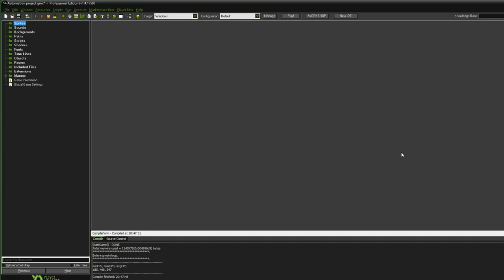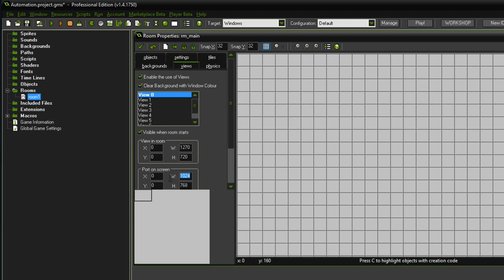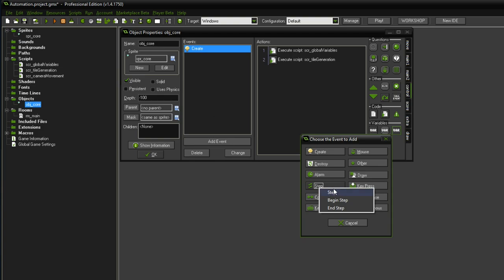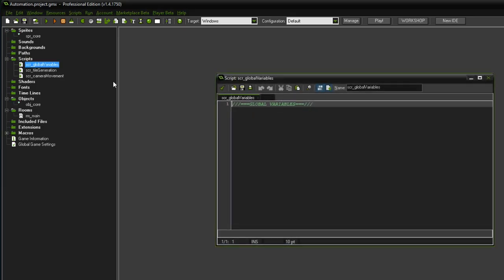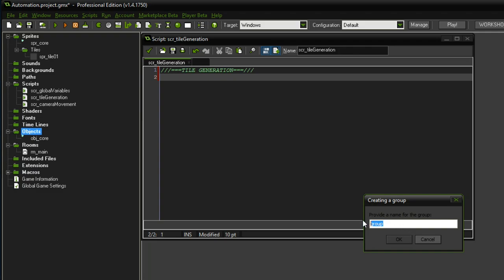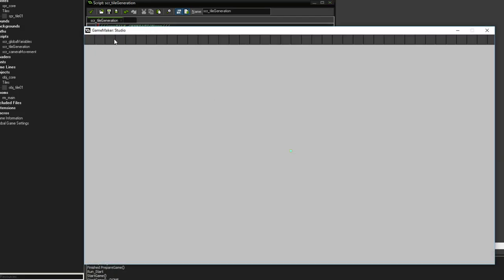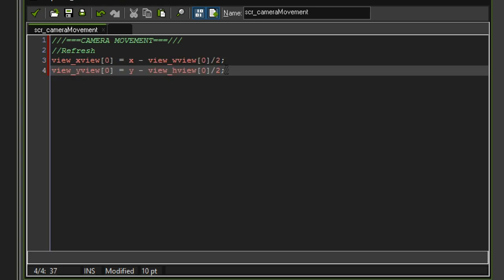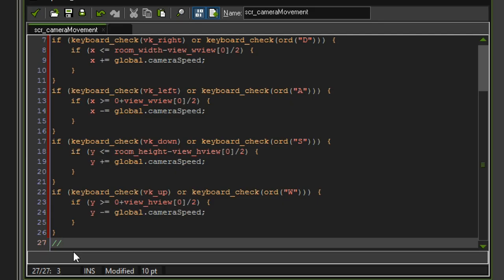CAMERA MOVEMENT - Let's Make a Game: Ep. #1 - Project Automation - Game Maker Tutorials